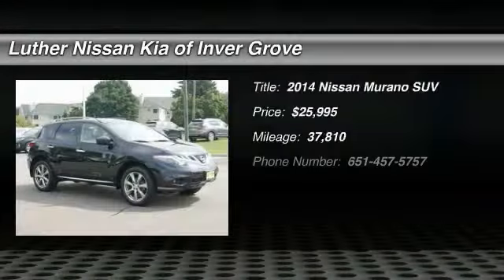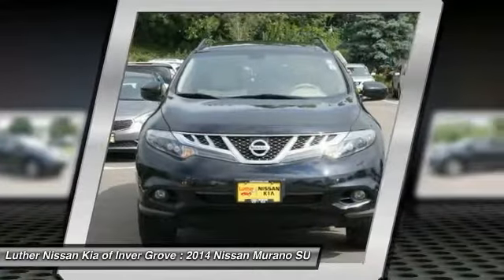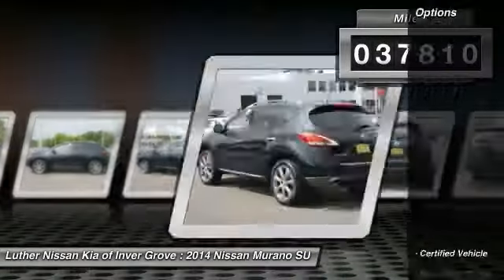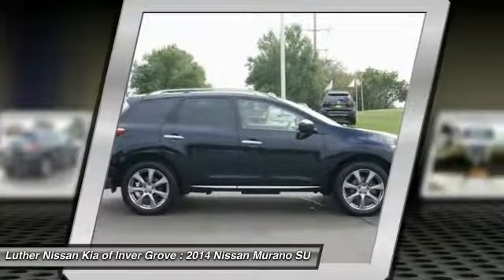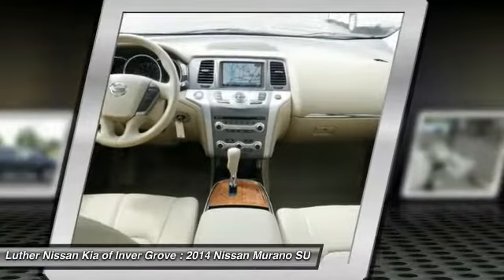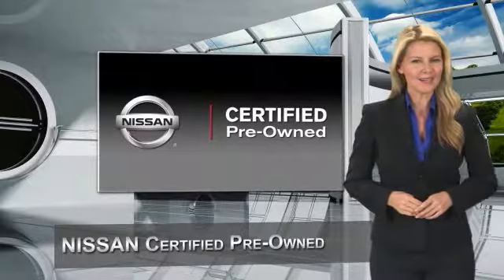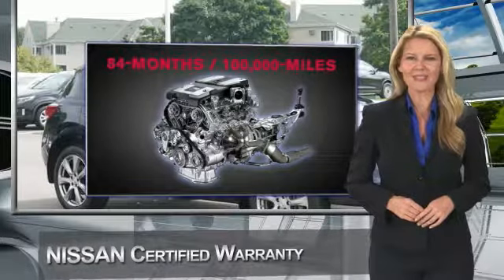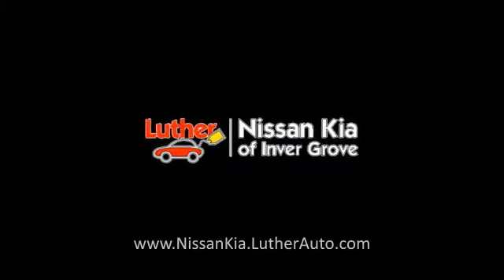2014 Nissan Murano Inver Grove Heights,St Paul,Minneapolis P13629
2014 Nissan Murano

** NISSAN CERTIFIED ** 7YR/100K MILE WARRANTY ** CARFAX 1-Owner, Nissan Certified, Excellent Condition, LOW MILES - 37,810! LE trim, Sapphire Black Metallic exterior and Beige interior. NAV, Sunroof, Heated Leather Seats, MP3 Player, Premium Sound System, All Wheel Drive, [K11] PLATINUM PACKAGE REAR BUMPER PR..., [K02] PLATINUM EDITION PACKAGE, Non-Smoker vehicle. READ MORE! PURCHASE WITH CONFIDENCE: Rates as low as 2.9% OAC. Nissan Certified 7YR/100K. ** NISSAN CERTIFIED ** 7YR/100K MILE WARRANTY ** CARFAX 1-Owner, Nissan Certified, Excellent Condition, LOW MILES - 37,810! LE trim, Sapphire Black Metallic exterior and Beige interior. NAV, Sunroof, Heated Leather Seats, MP3 Player, Premium Sound System, All Wheel Drive 7-year/100,000-Mile Limited Warranty, 24-Hour Roadside Assistance and Towing Assistance, Rental Car, Trip-Interruption Services, Vehicle Title Insurance Policy, CARFAX Vehicle History Report, $50 Deductible, 167-Point Inspection and Reconditioning, SiriusXM Satellite Radio with 3-month trial subscription. CARFAX 1-Owner and Qualifies for CARFAX Buyback Guarantee. A GREAT VALUE: This Murano is priced $900 below NADA Retail. KEY FEATURES INCLUDE: Leather Seats, Dual Moonroof Non-Smoker vehicle. Nissan LE with Sapphire Black Metallic exterior and Beige interior features a V6 Cylinder Engine with 260 HP at 6000 RPM*. VEHICLE REVIEWS: If you're looking for a crossover SUV that has sports-car styling, nimble handling, and room for people and cargo, the 2014 Nissan Murano is a tempting choice. -KBB.com. OUR OFFERINGS: Some of the used vehicles we offer for sale may be subject to unrepaired recalls for safety issues. You can check whether a vehicle is subject to open recalls for safety issues at safercar.gov Pricing analysis performed on 8/3/2017. Horsepower calculations based on trim engine configuration. Please confirm the accuracy of the included equipment by calling us prior to purchase.